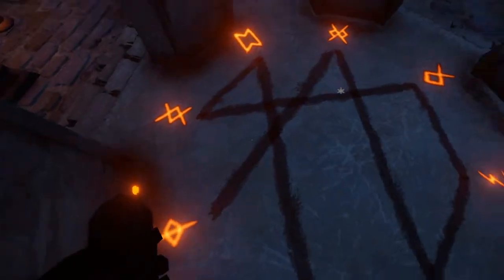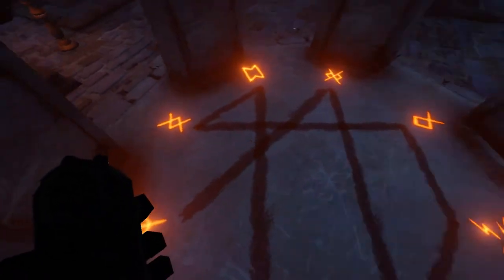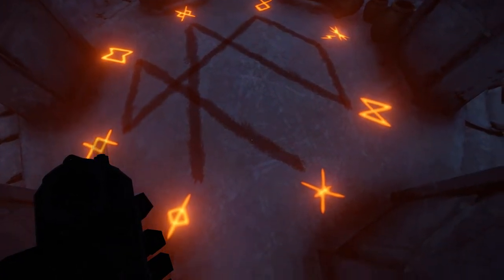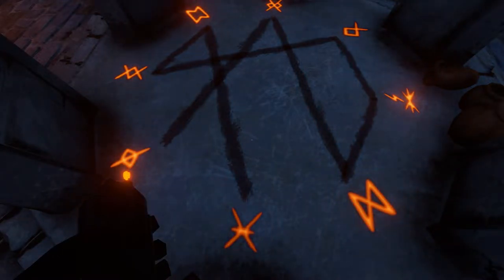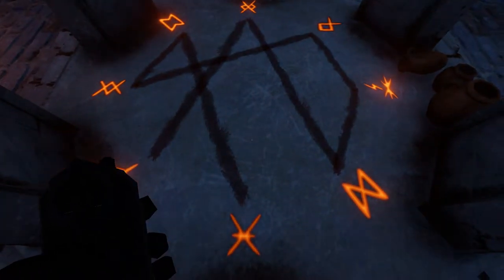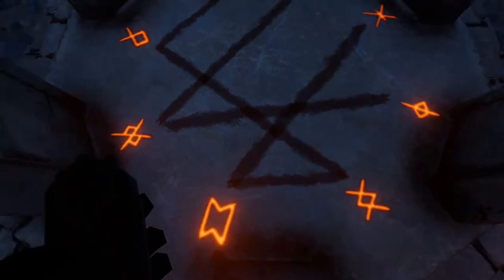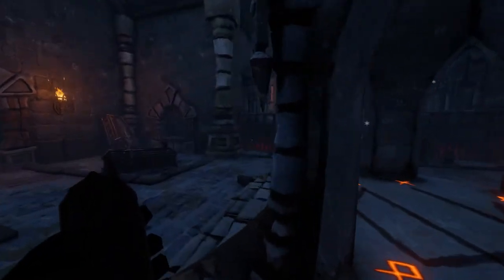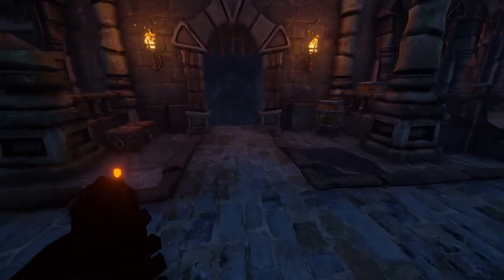Let's Play We Were Here Too -Time Trials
Still sorry for the terrible mic quality